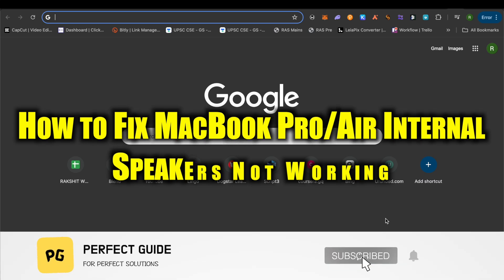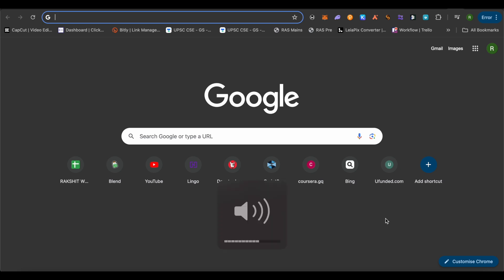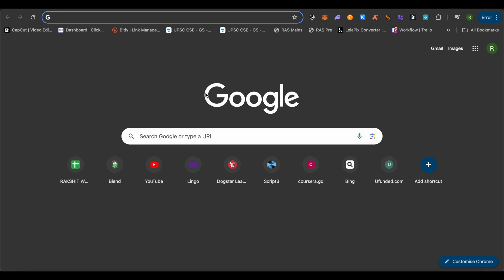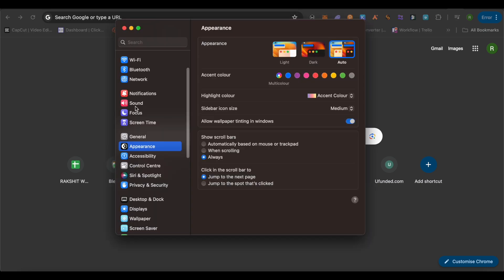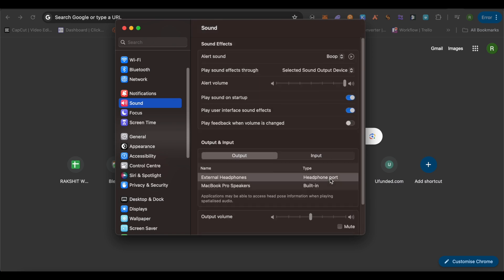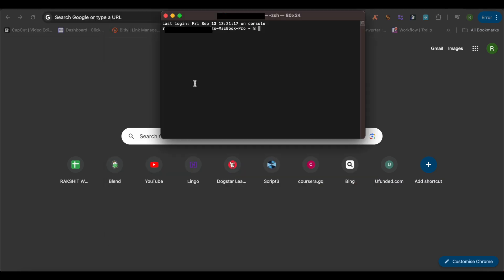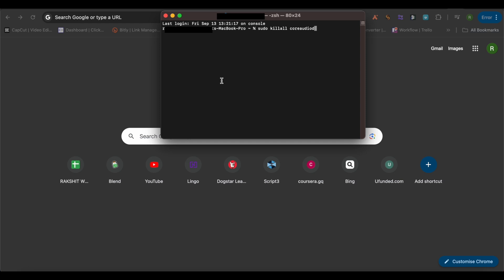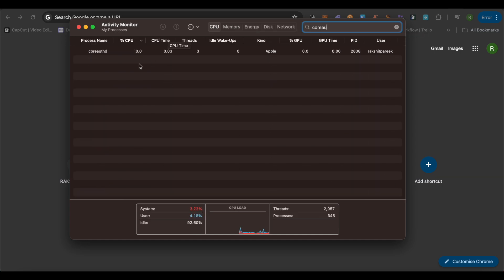How to Fix MacBook Pro/Air Internal Speakers Not Working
How to Fix MacBook Pro Internal Speakers Not Working
How to Fix MacBook Air Internal Speakers Not Working
Fix MacBook Pro/Air Internal Speakers Not Working